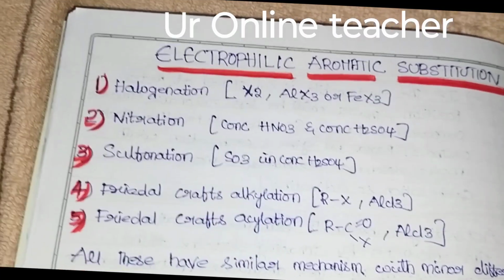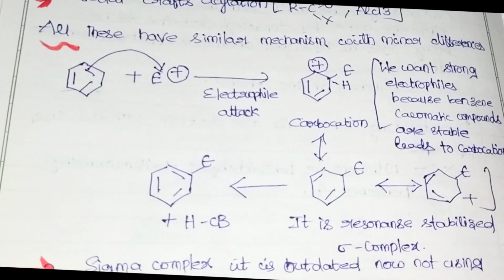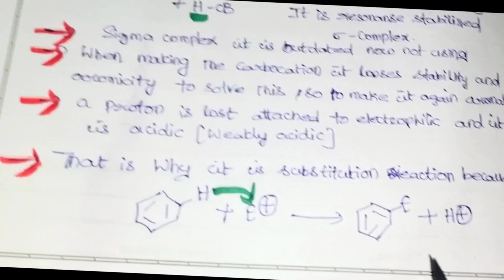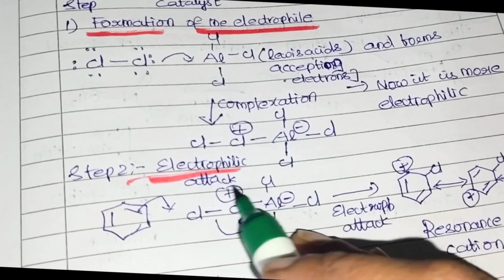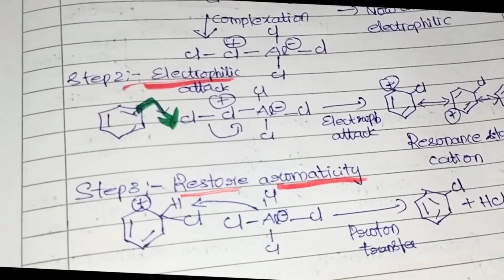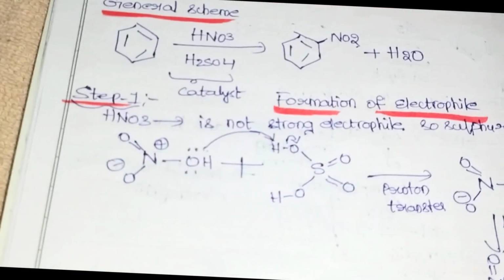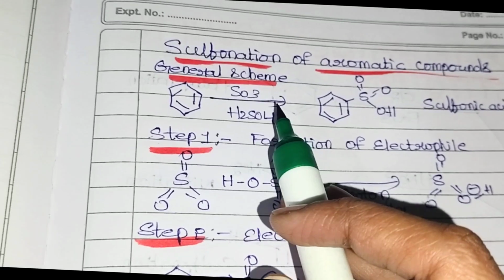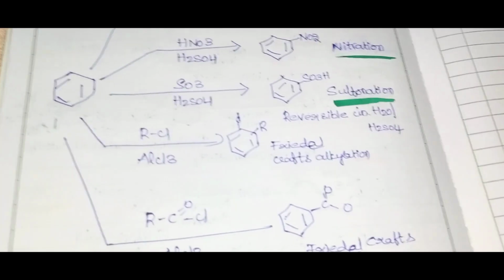Aromatic Electrophilic substitution reaction/